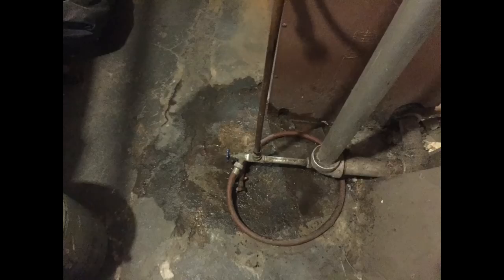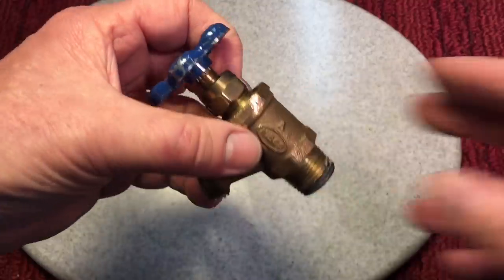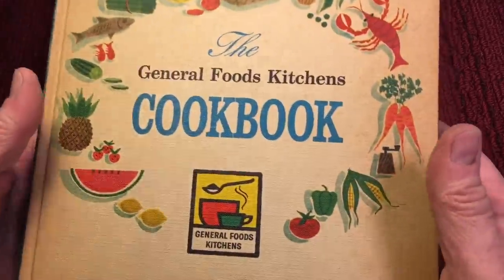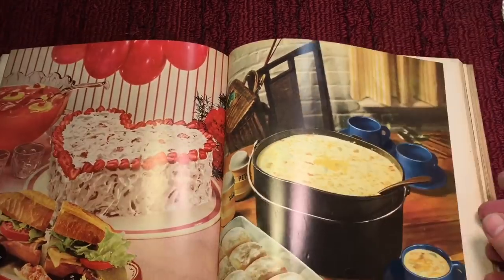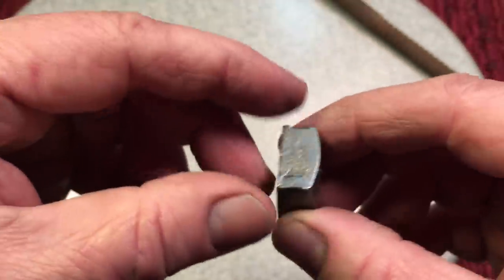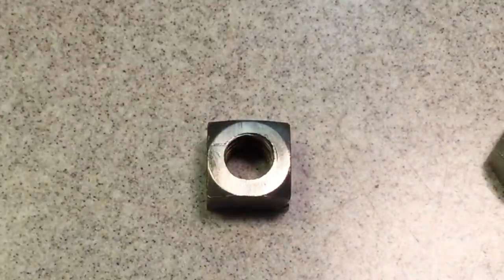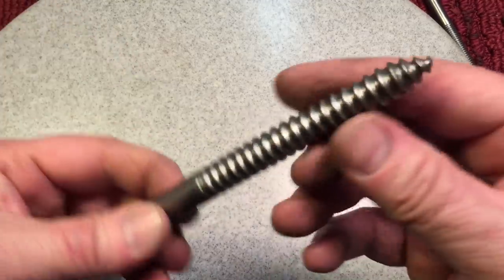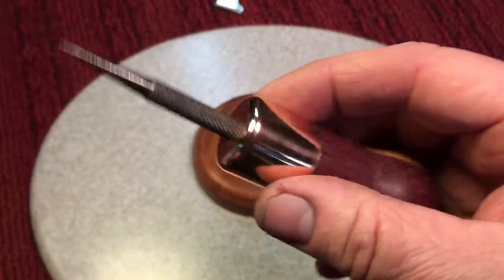It’s Hip to be Square!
Globe Valves, Cookbook from 1959, Square Nuts and bolts, polish copper...